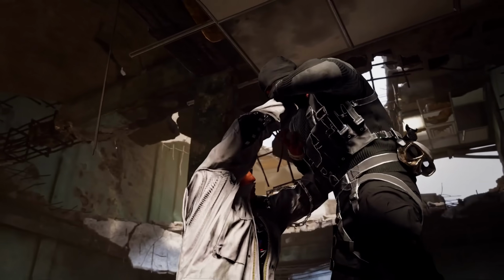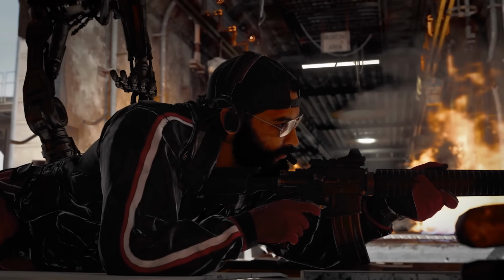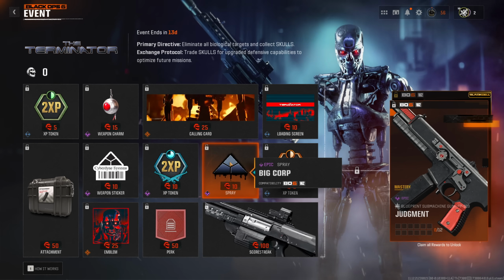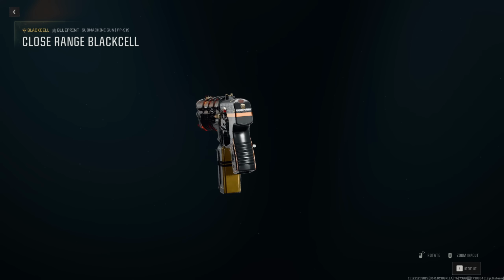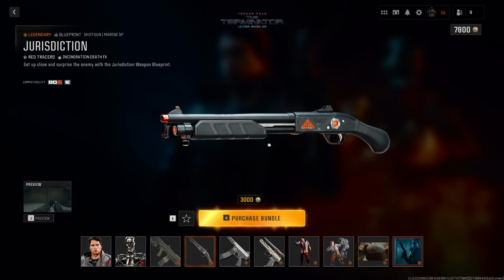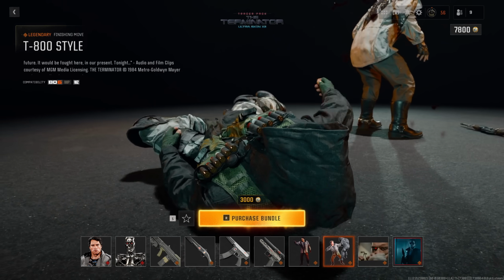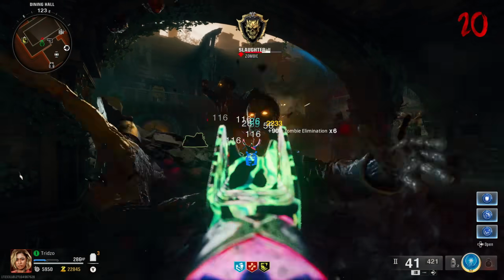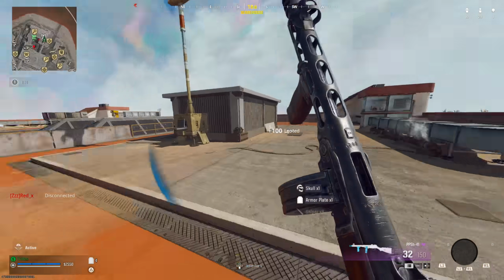HOW TO CLAIM ALL 14 THE TERMINATOR EVENT REWARDS FAST & EASY IN BLACK OPS 6 (FREE Blueprints & More)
00:00 - Intro
0:28 - NEW Events NOW LIVE in Black Ops 6
1:34 - The Terminator Crossover Event & Operator Bundle Showcase
5:25 - FASTEST WAY TO COMPLETE TERMINATOR CROSSOVER EVENT
9:30 - Thanks for Watching! Subscribe, Like, & Comment for more!